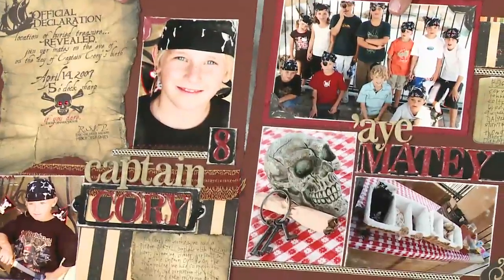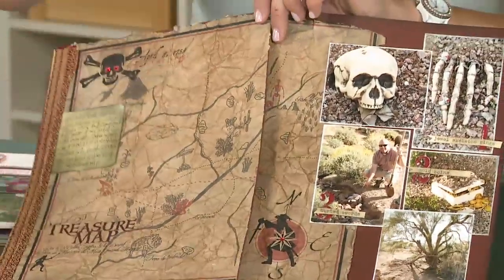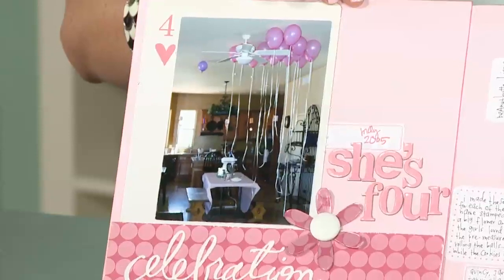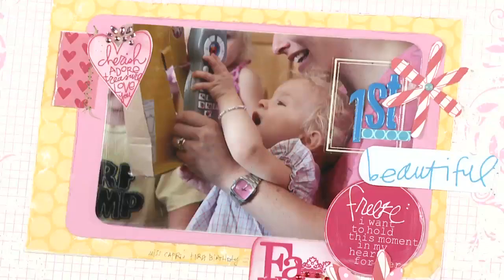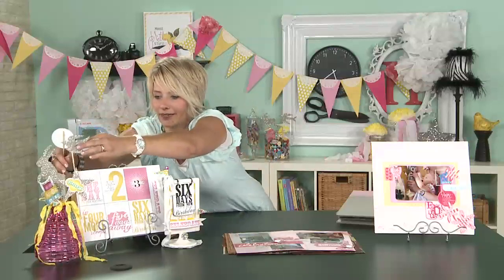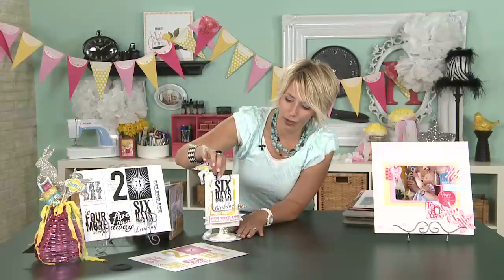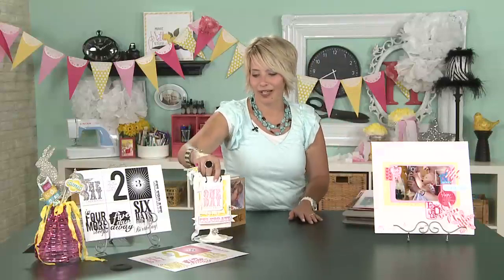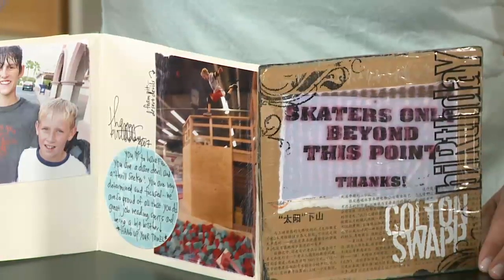My Craft Channel: Heidi Swapp Memorable Birthday Ideas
Memorable Birthdays

Learn why birthdays are worth celebrating at Heidi's house. She'll share inspiring ideas and fun ways to make birthday more memorable by adding a little "wow" factor with her simple tips. This episode also features a bonus Birthday Countdown printable.